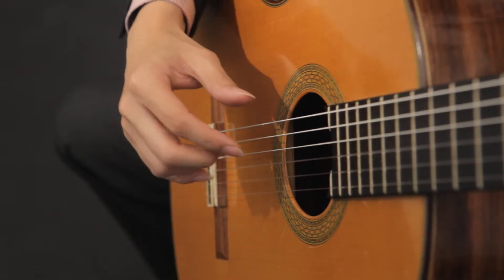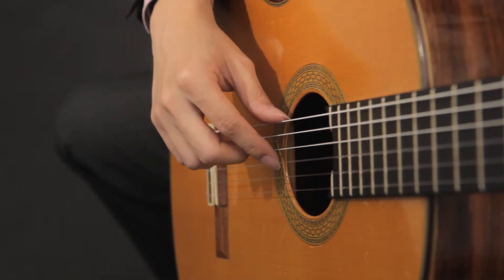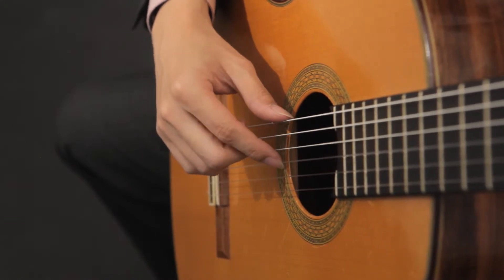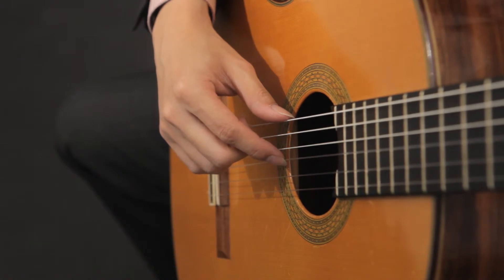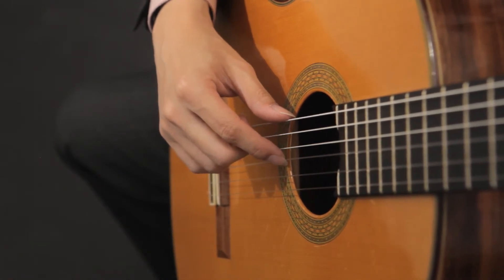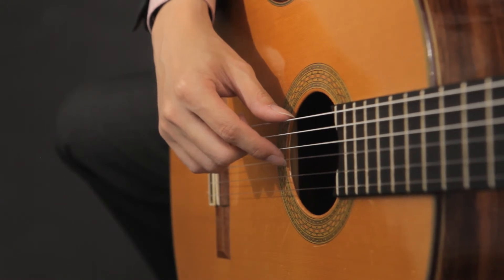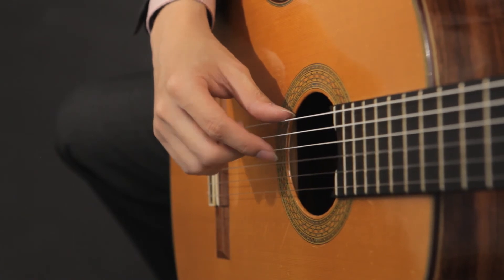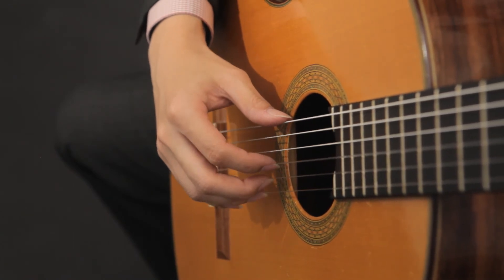Right hand guitar technique - 4 steps to a great rest stroke